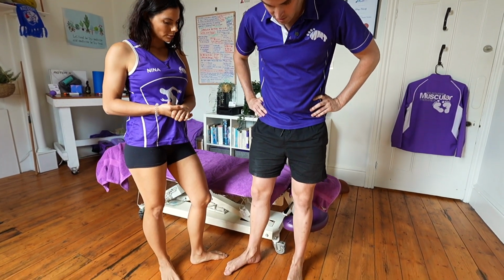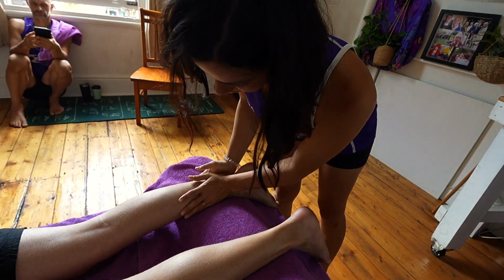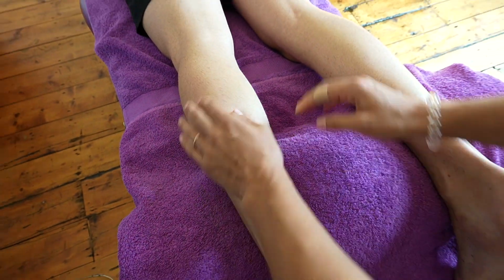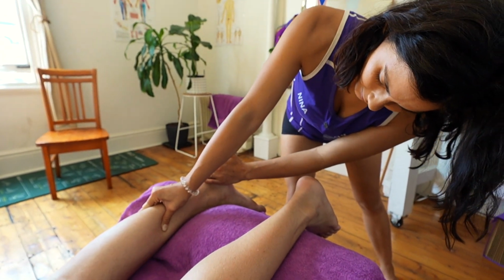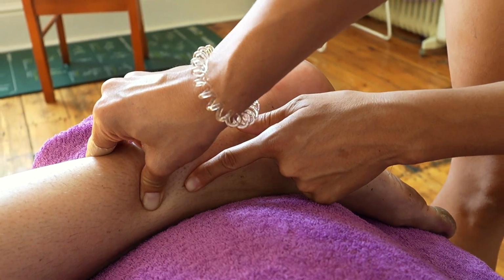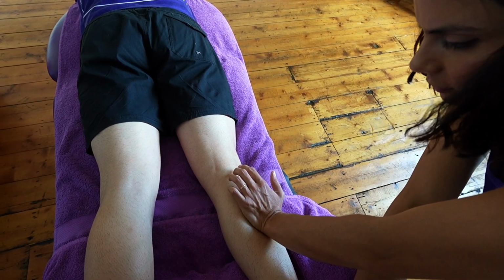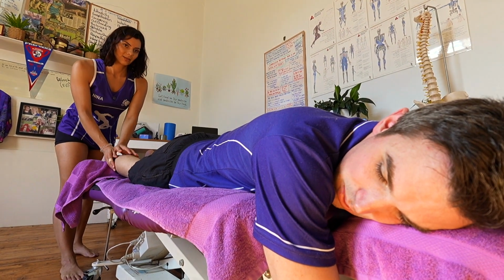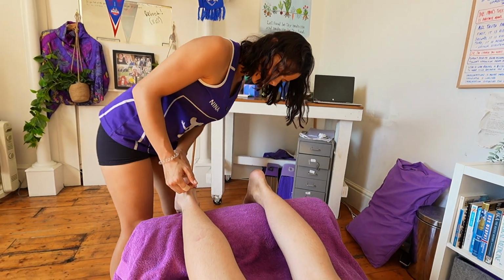POST FOOT SURGERY | TIBILIAS POSTERIOR TREATMENT with Nina & Josh